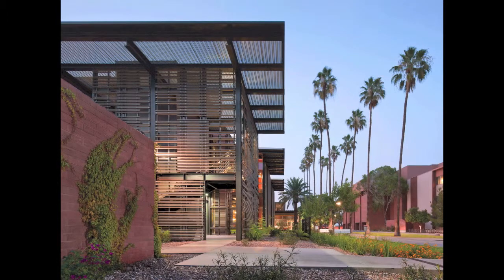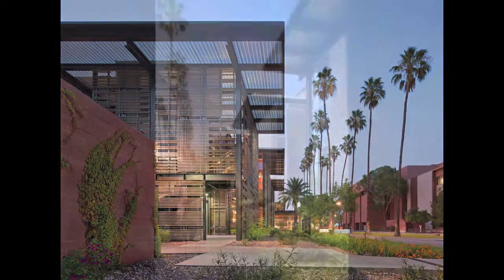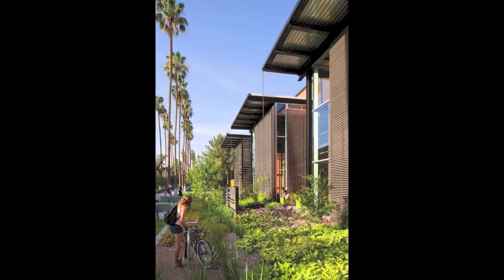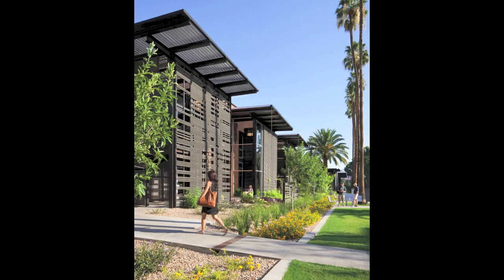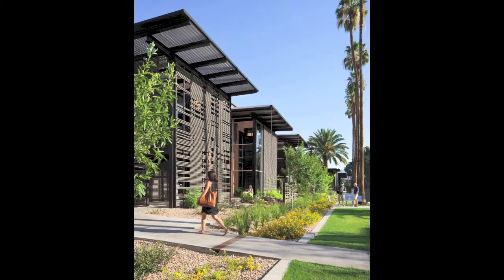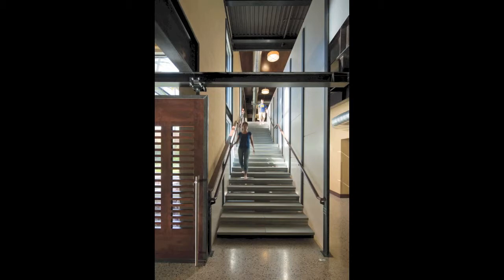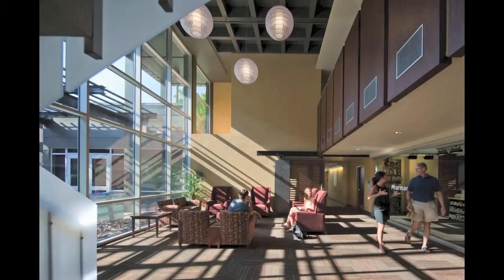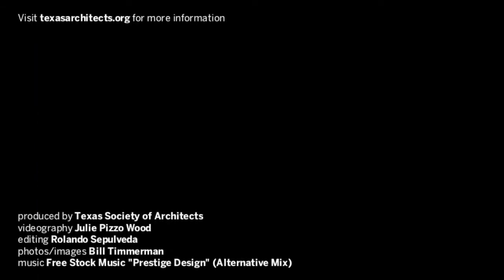Health Services Building, Arizona State University: 2013 Texas Society of Architects Design Awards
Health Services Building, Arizona State University by Lake|Flato Architects (Design Architect) and Orcutt|Winslow (Architect of Record)

Eleven projects received Design Awards from the Texas Society of Architects in 2013. The projects were published in the September/October 2013 issue of Texas Architect magazine, and recipients were honored at an Awards Luncheon held during our 74th Annual Convention and Design Expo in Fort Worth. The Design Awards jurors included Julie Eizenberg of Koning Eizenberg in Santa Monica, Calif., Douglas Stockman of el dorado in Kansas City, Mo., and Ann Beha of Ann Beha Architects in Boston.